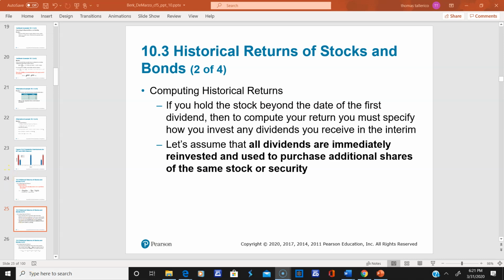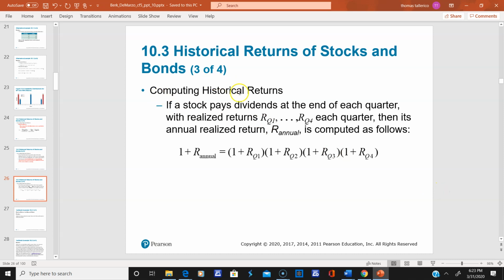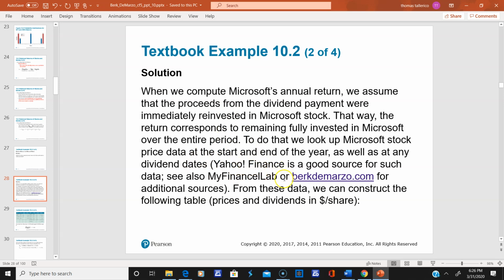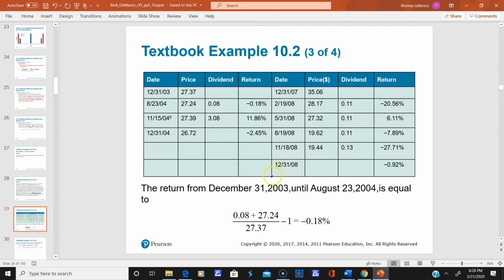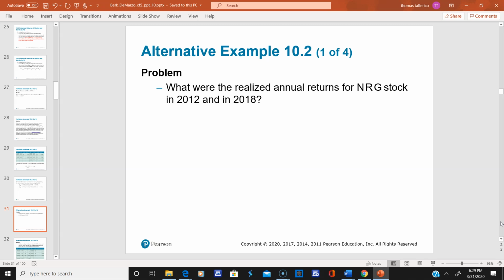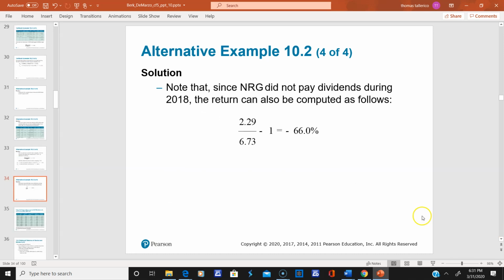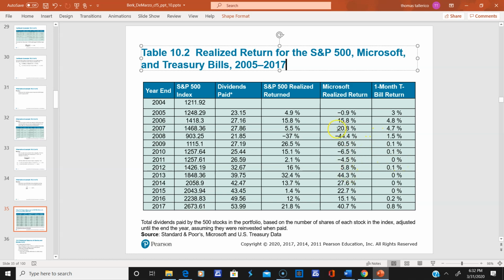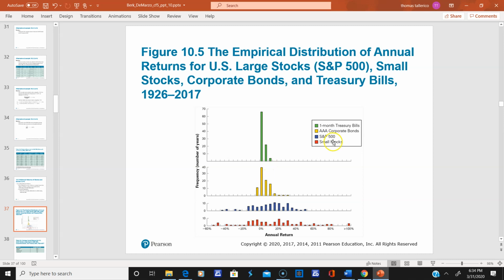502 chapter 10 part 3